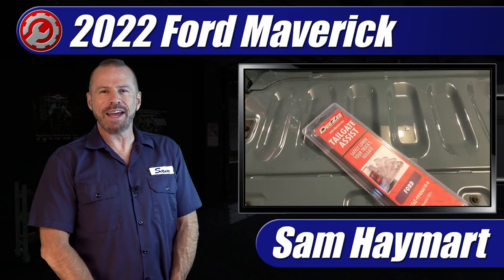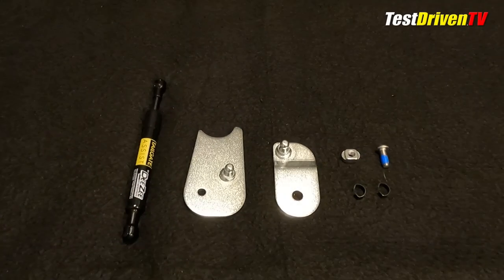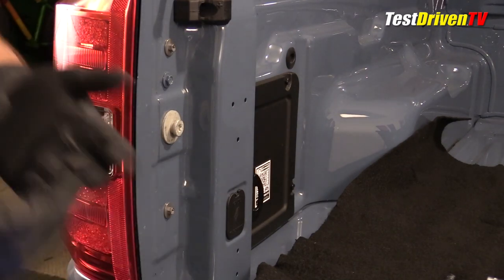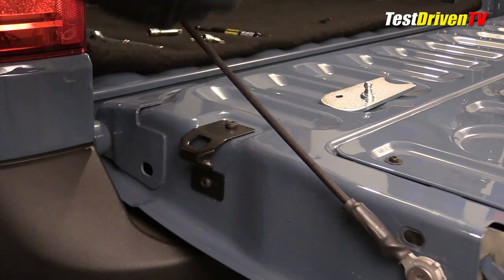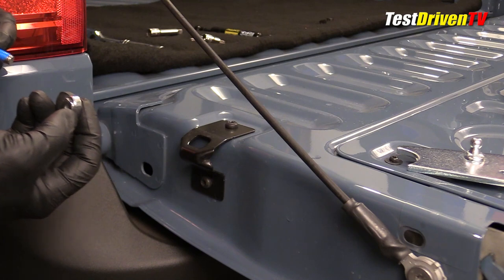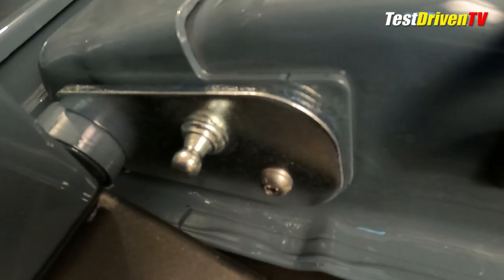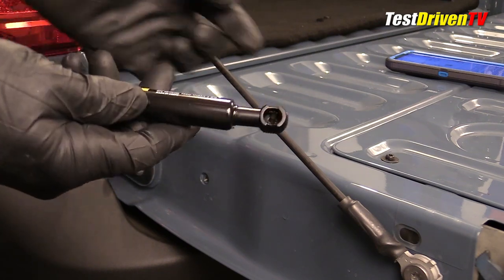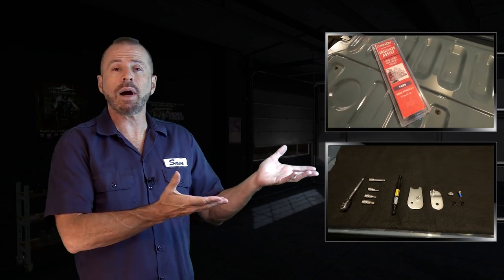2022-2024 Ford Maverick: DIY Tailgate Assist Strut Install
Step-by-step installation of the DeeZee Ford Accessories Tailgate Assist for the 2022 Ford Maverick. Full walk-through of parts, instructions, tools needed and tips for an easy DIY install.